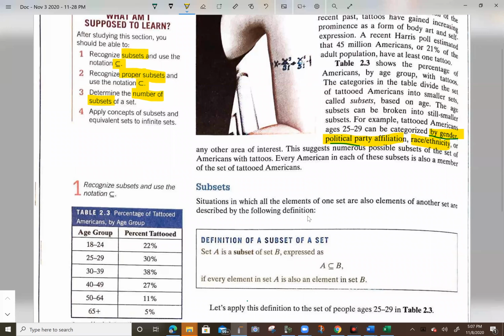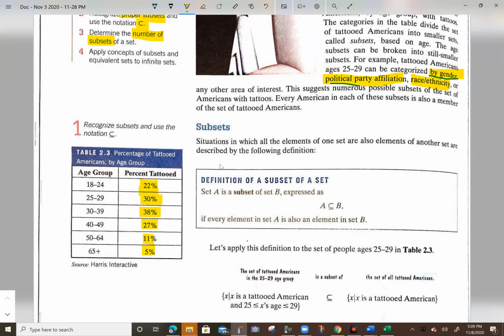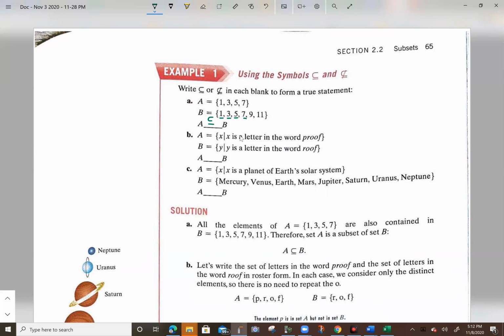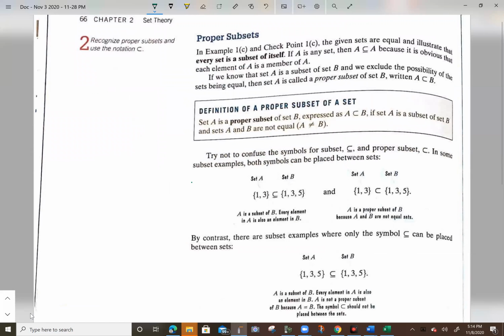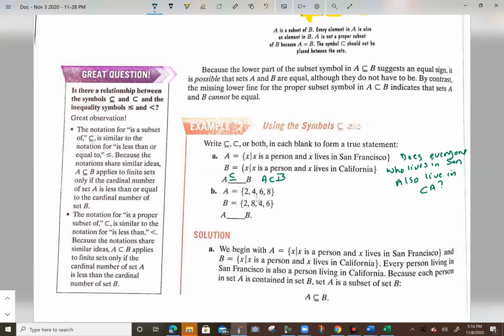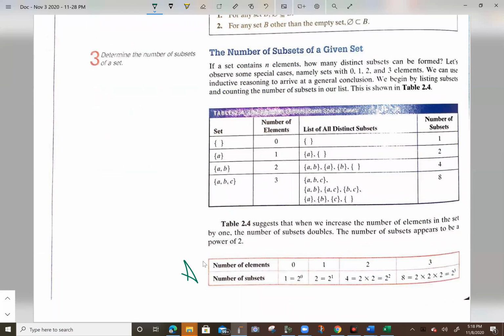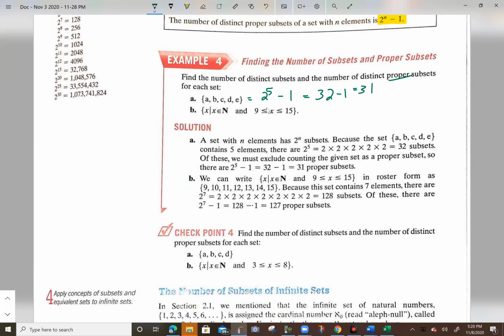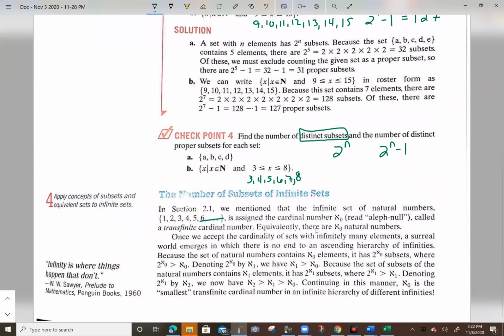Math 120 Notes Blitzer 2.2